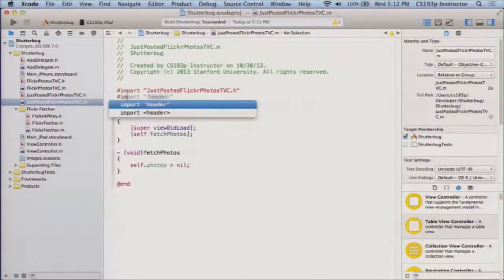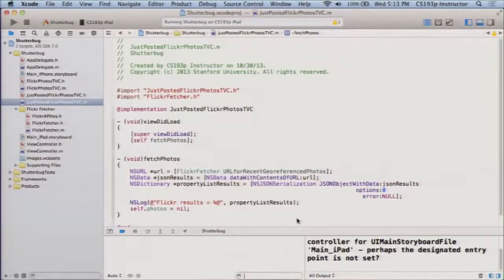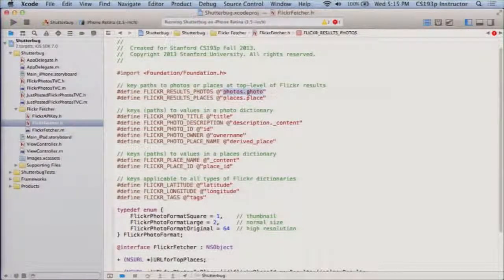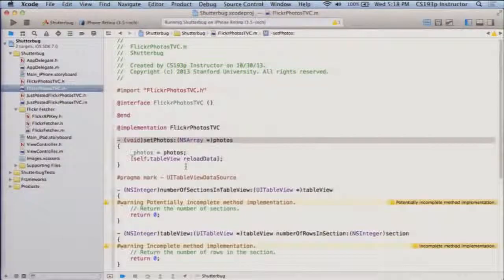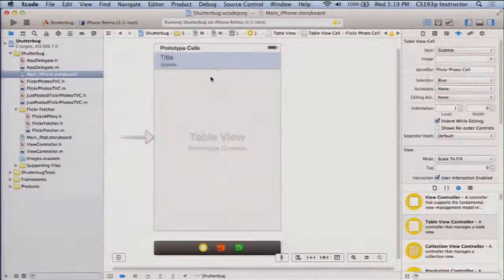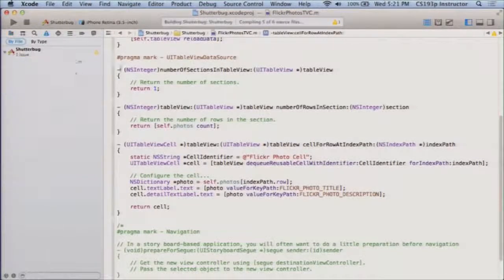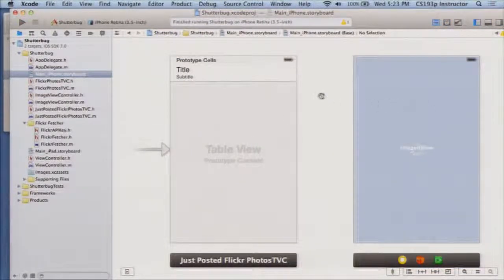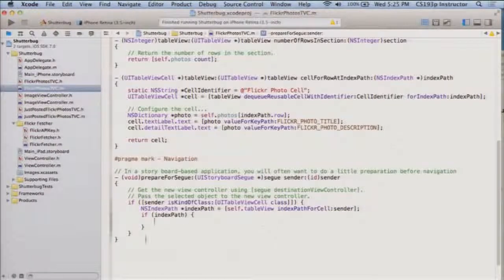ios app developers - University Developing iOS 7 Apps - (39)